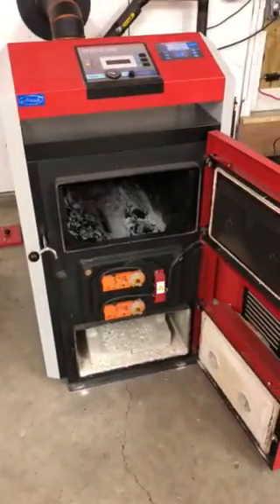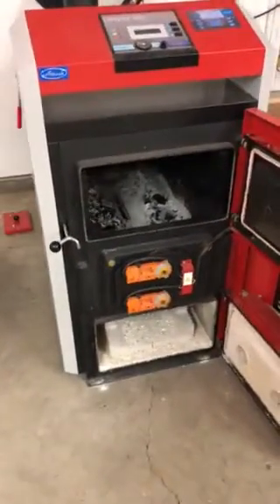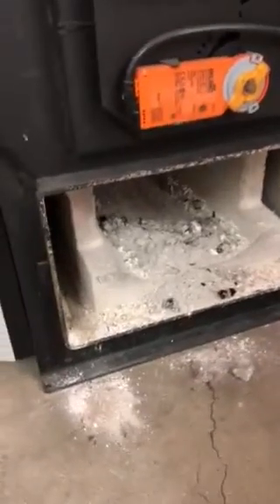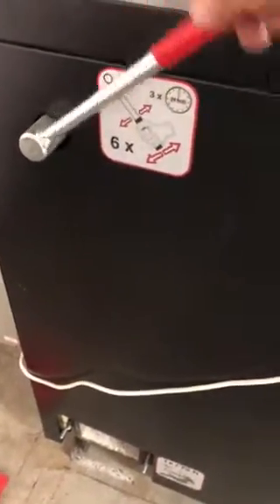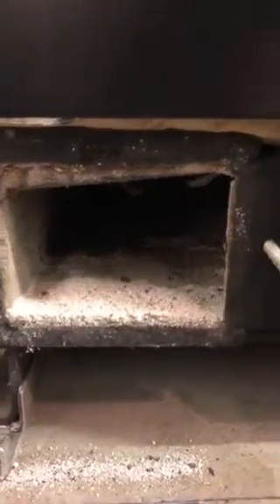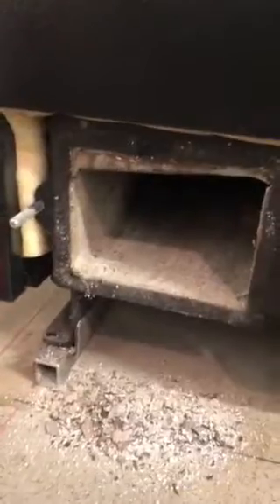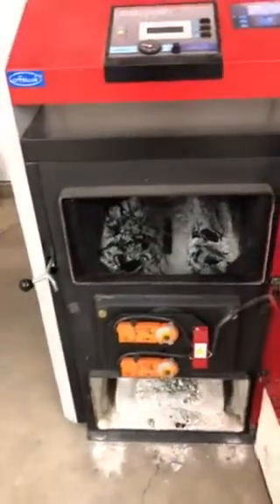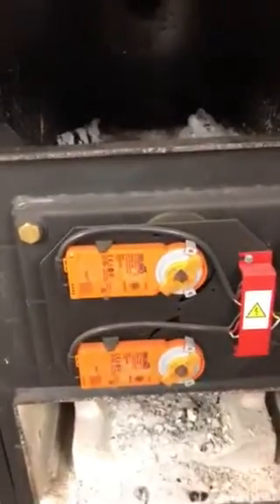Attack DPXL-45 wood gasification boiler- routine cleaning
overview of cleaning firebox, lower gasification chamber, heat exchanger tubes and chamber under exchanger tubes/turbulators.